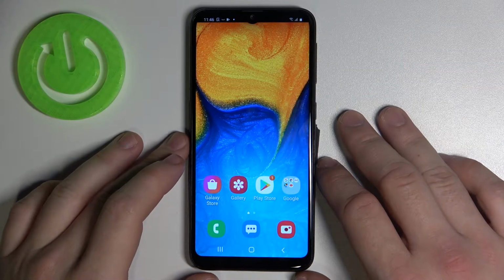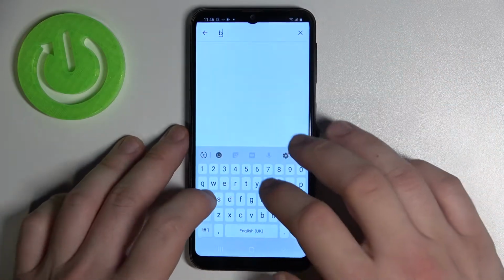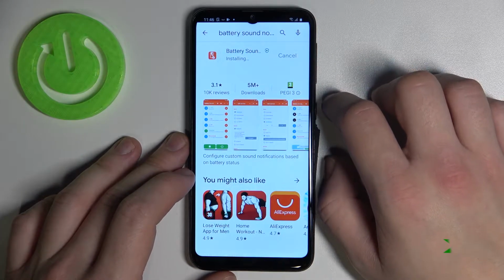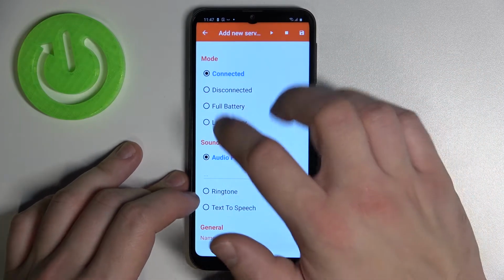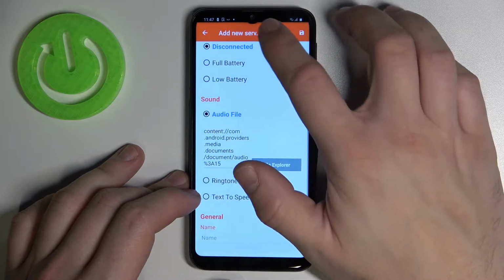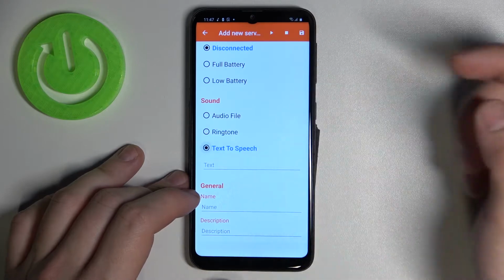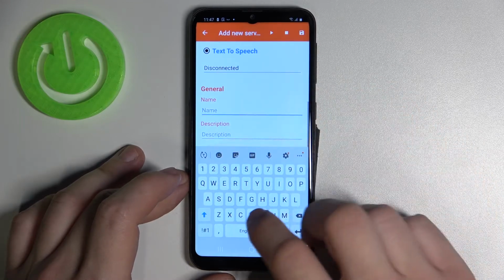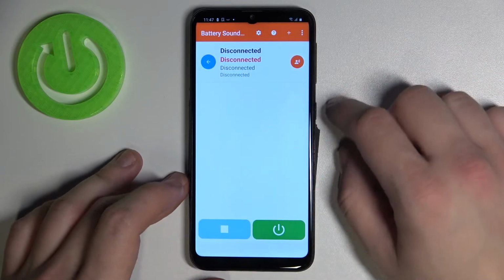How to Change Battery Sound in SAMSUNG Galaxy A20e – Install Battery Sound Notifications App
Learn more information about SAMSUNG Galaxy A20e:
Hi there! Have you ever been wondering how you can enable battery notification sound on your SAMSUNG Galaxy A20e? If you’ve been, then we have an answer for you. In today’s video we’re going to show you how you can set battery sound notification on your SAMSUNG Galaxy A20e by installing a certain app. So if you wish to set battery notifications on your SAMSUNG Galaxy A20e, all you need to do is just watch this short video to the end, follow the instructions described by our specialist, and try to perform this operation yourself on your SAMSUNG Galaxy A20e.

How to install Battery Sound Notification Sound app on SAMSUNG Galaxy A20e? How to download and install Battery Sound Notification Sound app on SAMSUNG Galaxy A20e? How to use Battery Sound Notification App on SAMSUNG Galaxy A20e? How to adjust battery sound in SAMSUNG Galaxy A20e? How to customize sounds in SAMSUNG Galaxy A20e? How to set custom battery sound in SAMSUNG Galaxy A20e? How to configure custom sound notifications based on battery status in SAMSUNG Galaxy A20e?